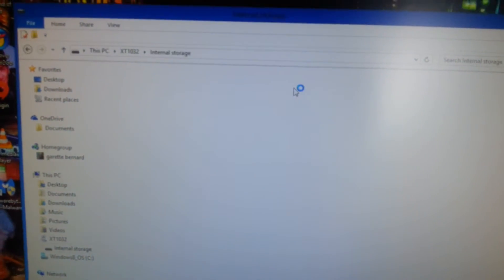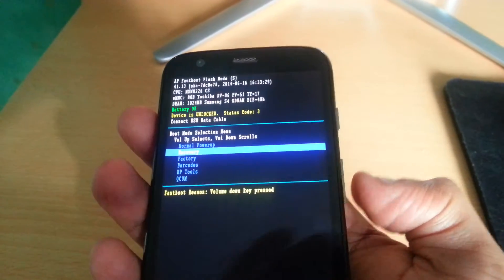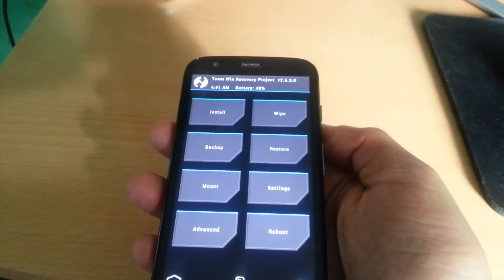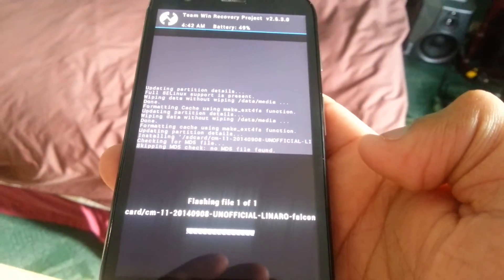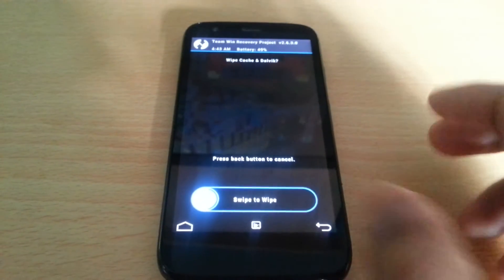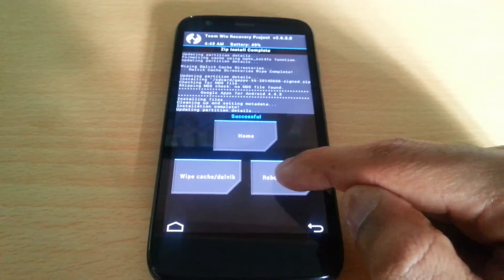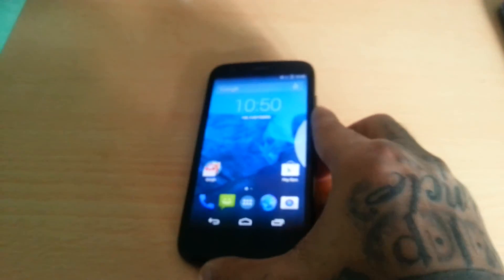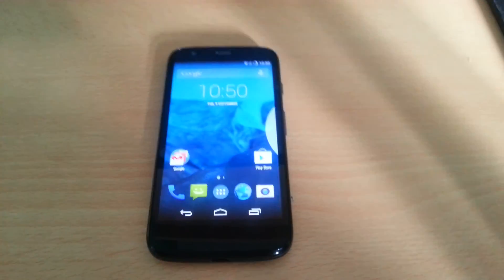Motorola Moto G (FLASH CYANOGENMOD 11 TUTORIAL)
This is a tutorial showing you how to install cyanogenmod 11 onto your motorola moto g! before doing this u will need to unlock your bootloader and root and install a custom recovery if u dont know how to do that i will leave links to my tutorials below.